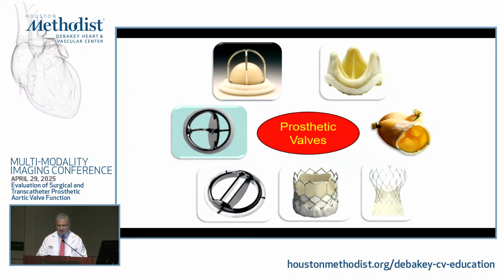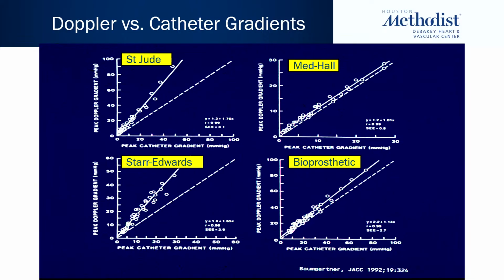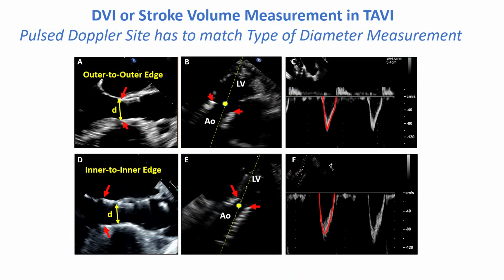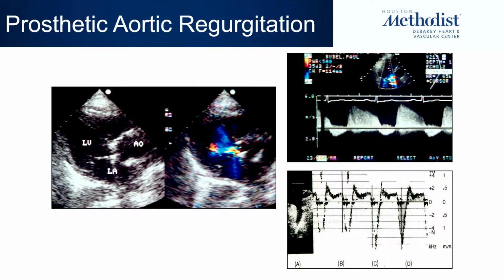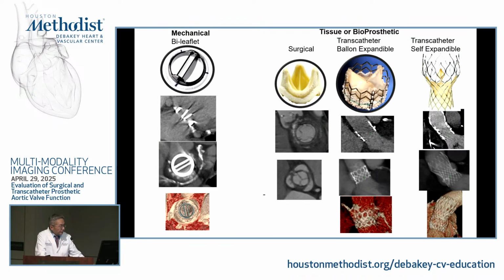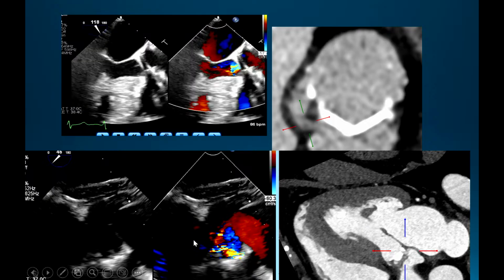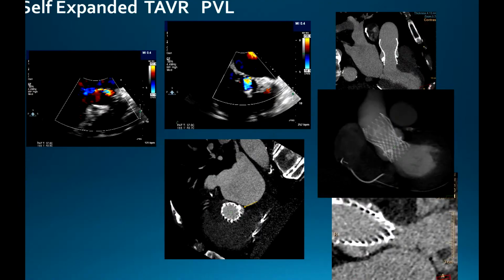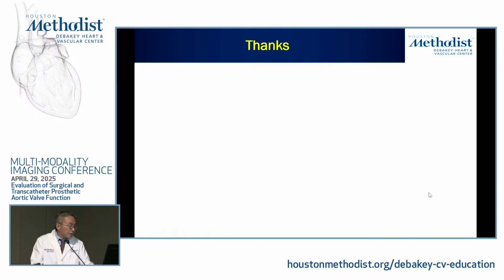Evaluation of Surgical and Transcatheter Prosthetic Aortic Valve Function (Drs. Zoghbi and Chang)